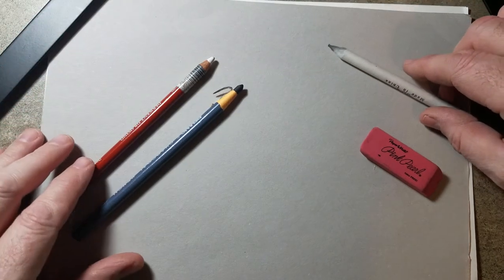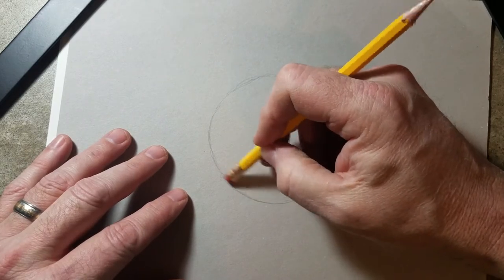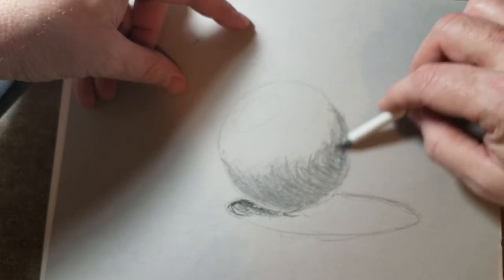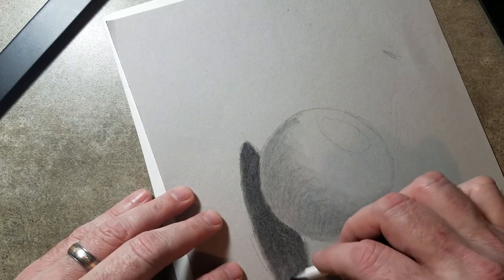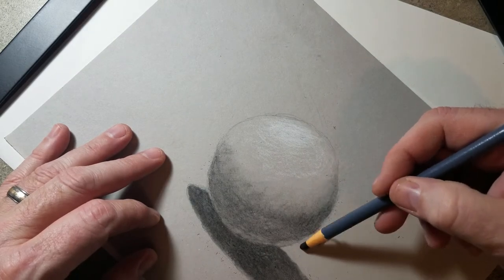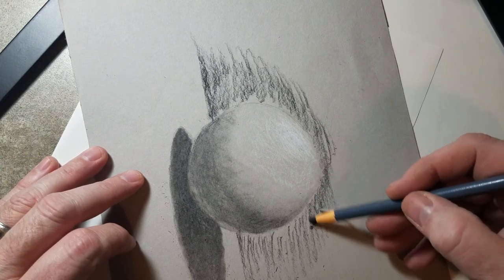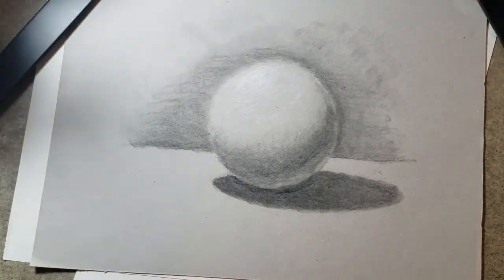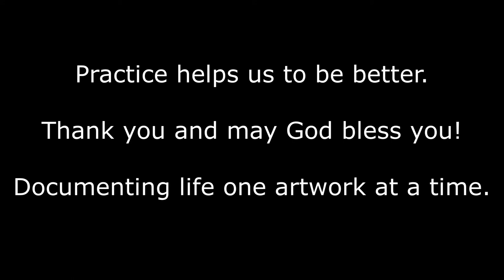MY ART JOURNAL CHARCOAL CHIAROSCURO BALL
Here I draw a circle on gray paper and add shadow using charcoal, illustrating the Chiaroscuro value scale.